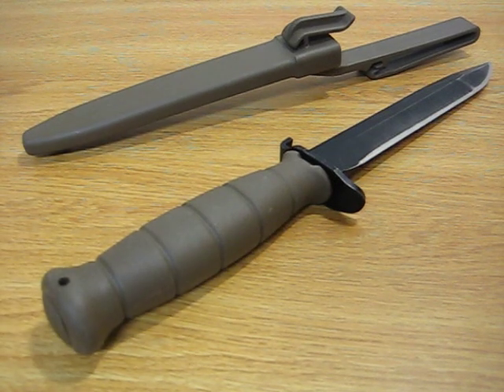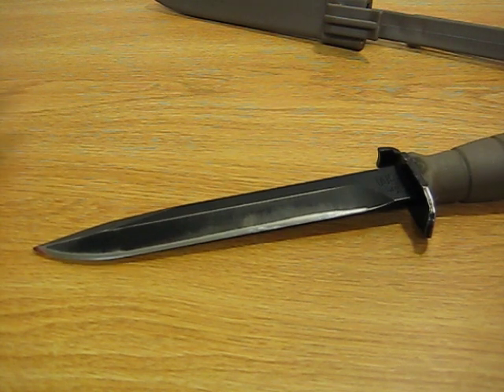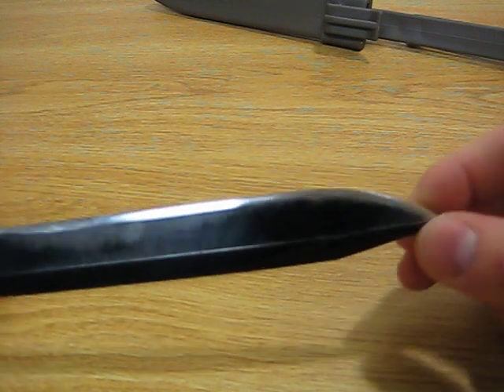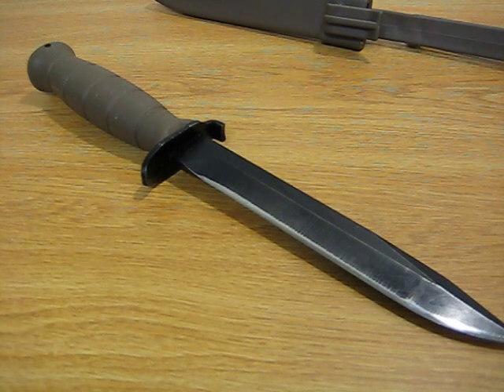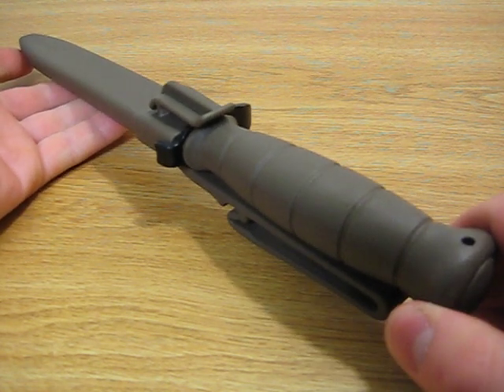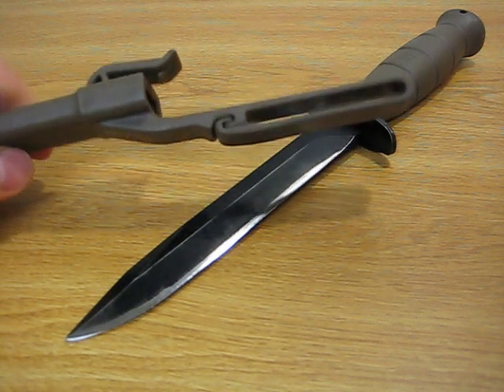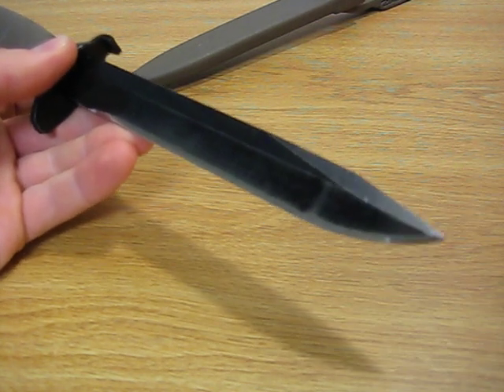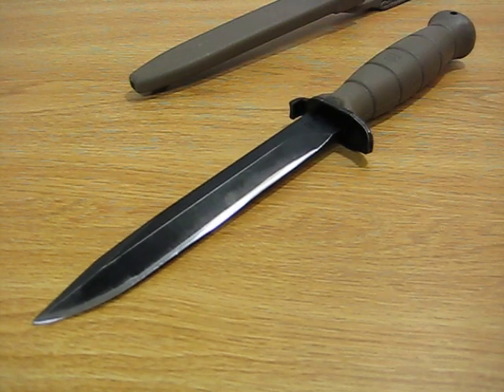Glock Field Knife review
The Glock 78 Field Knife has been a great investment, and is a lot of knife for the 30 dollar price tag.  This is a great hiking or camping knife, and also would make a great survival knife.